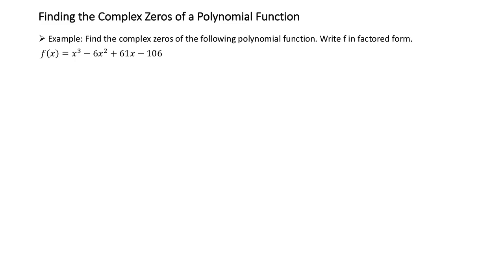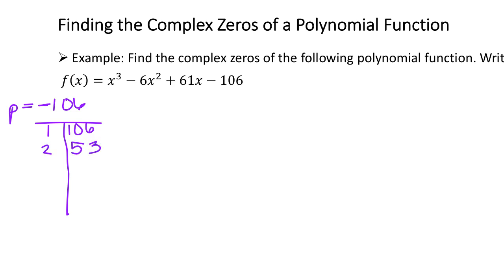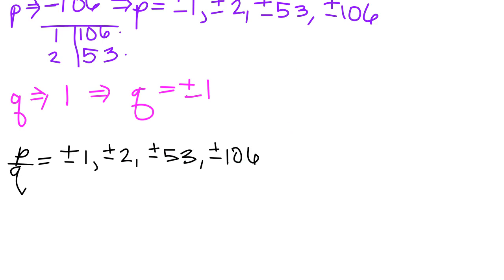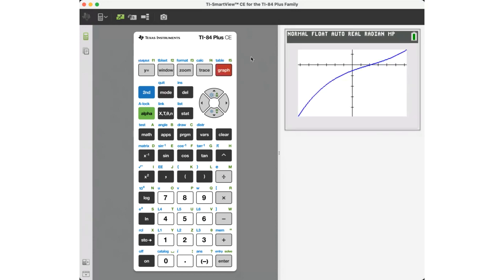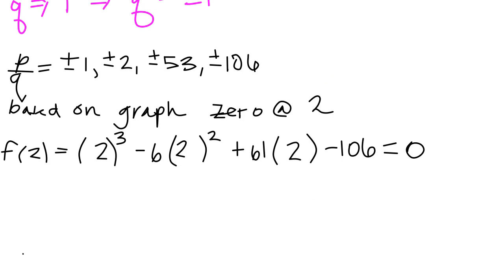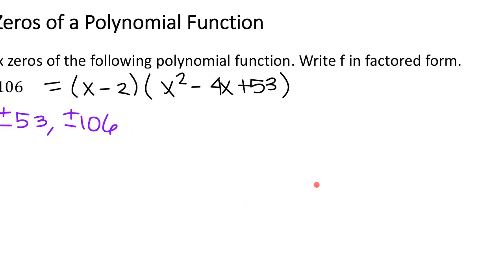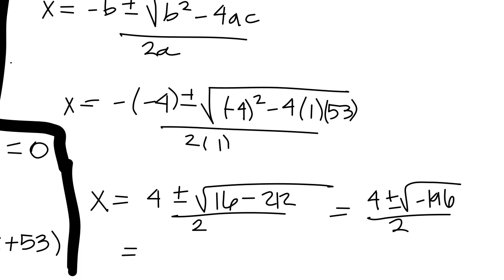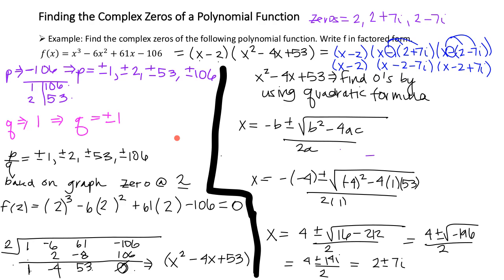Finding the Complex Zeros of a Polynomial Function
This is an finding the complex zeros of a polynomial function. We use the rational zeros theorem, synthetic division and quadratic formula to identify the three complex zeros of a four term polynomial.